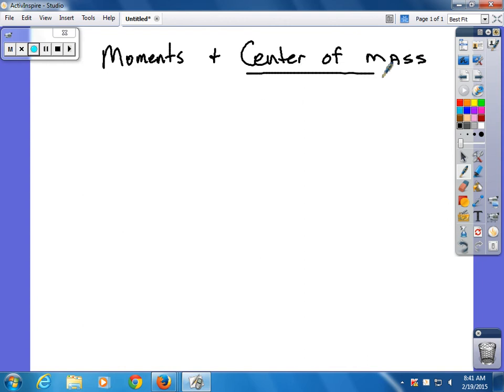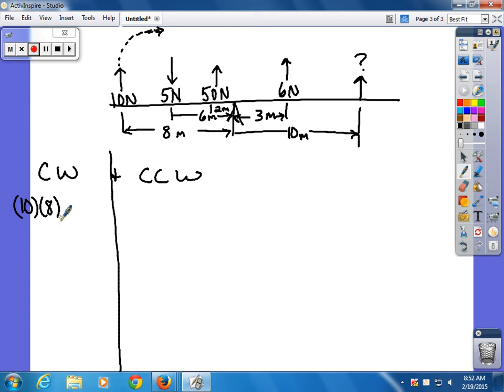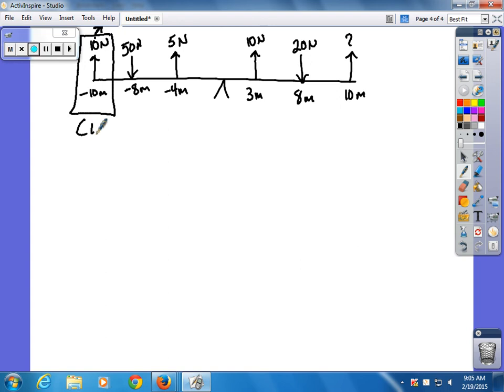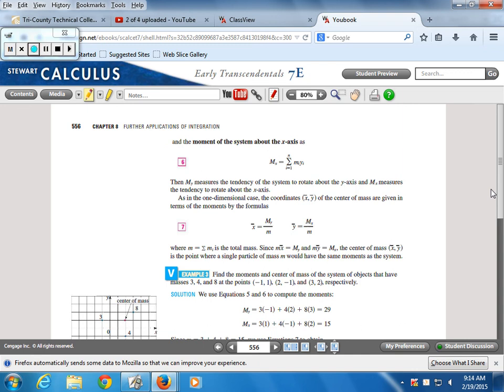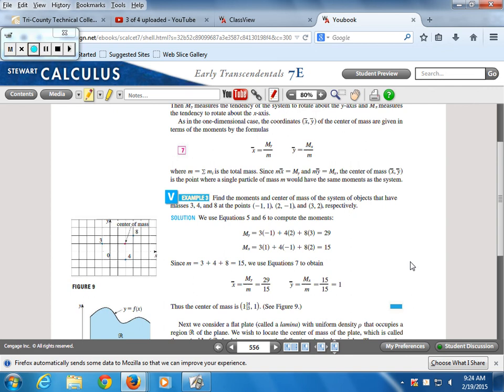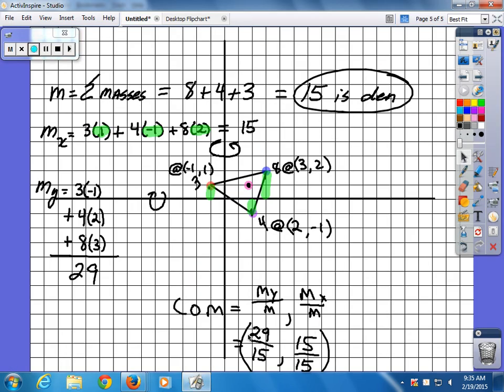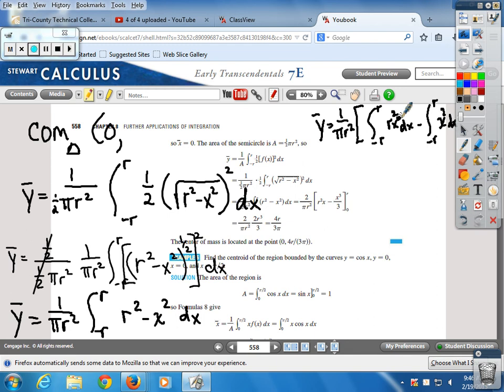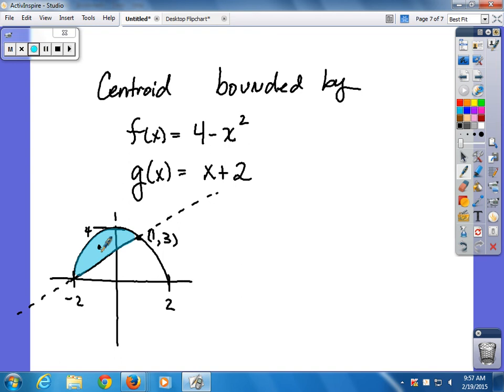MAT 141 8am 021815 Chapter 6 centroids centorofmass